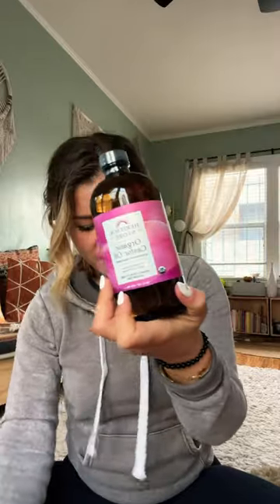Castor oil packs and health benefits - shooting a video on this soon! BTS